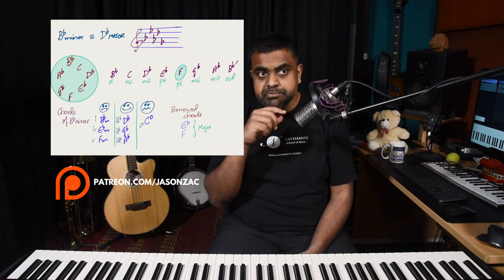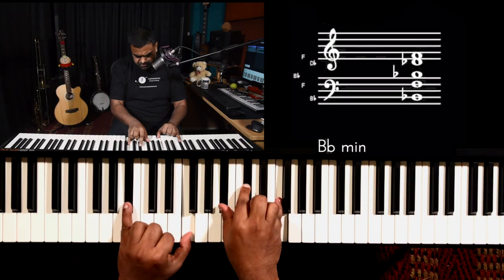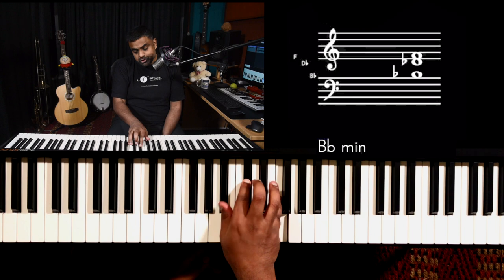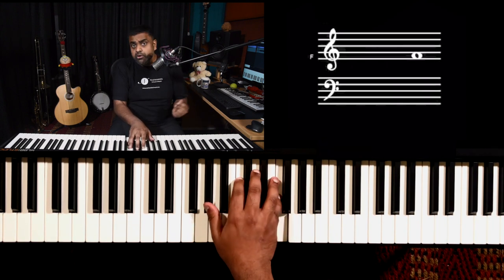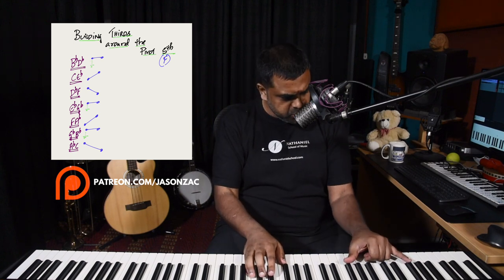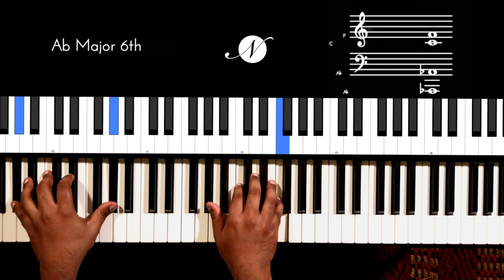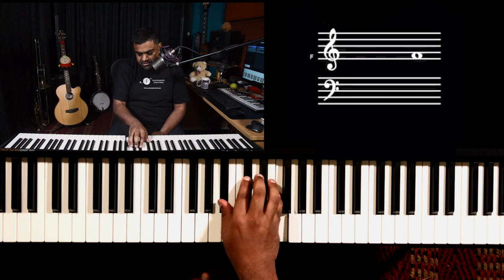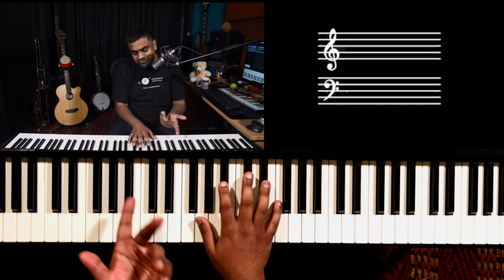The Peaceful Pop Piano 🎹 Etude - Finger Independence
Download all the notes from the lesson including the entire notation of an Etude which I play the very end.

Using just simple Piano Thirds along with a Pivot Fifth note on the Pinky, develop inspiring musical ideas, both melodic & harmonic. The Piano exercise uses an arpeggio pattern in the right hand with floating thirds and works well on your finger independence. The left hand follows the chord tones as part of the Bb minor scale.

00:00 Performance
00:48 Introduction
01:27 The Melancholic Minor Scale (Bb minor)
05:08 Building Thirds
05:43 Working with the PIVOT note (Pinky)
11:07 What Bass notes should the Left-Hand play?
13:42 Right Hand “pinky” variation
15:13 Putting it all together (Improv)
15:52 Conclusion

► Rhythm Concepts & Patterns
► Left Hand Workout
► Compose Music
► Chord Inversions
► Hand Independence